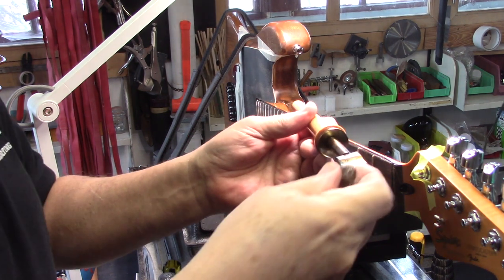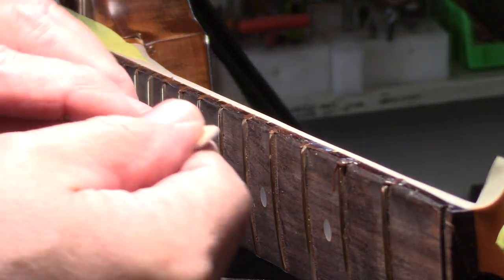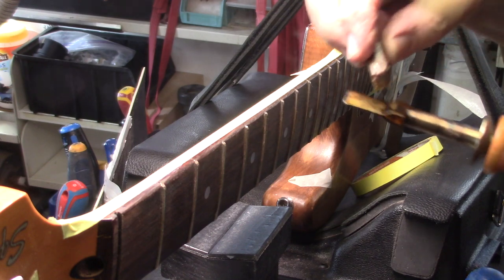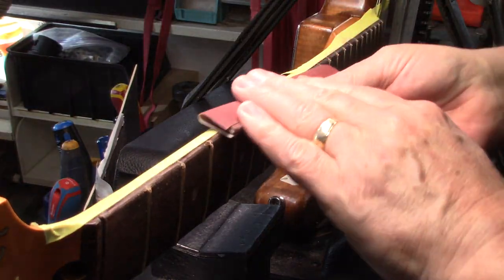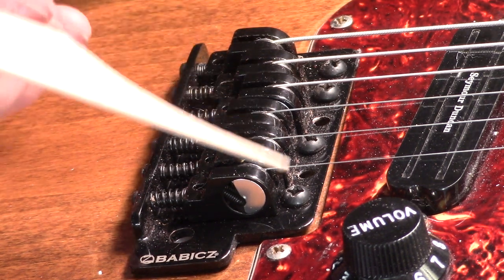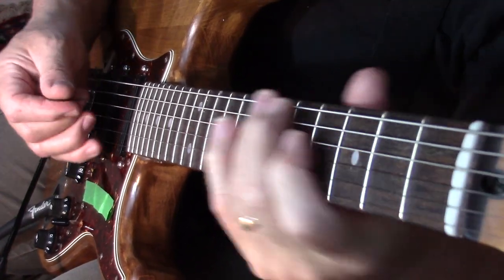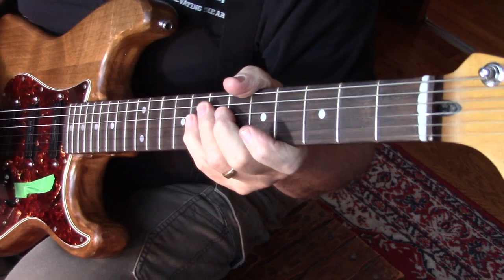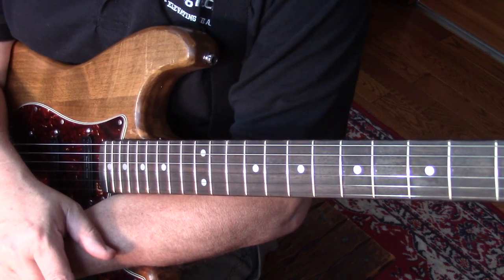Babicz Bridge / Comp Nut / EVO Frets@StringTech Workstations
Babicz Strat bridge explained @StringTech Workstations

EVO Frets @StringTech Workstations